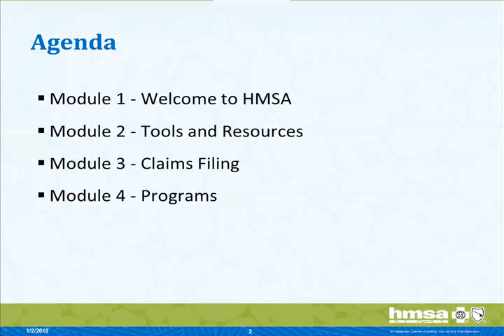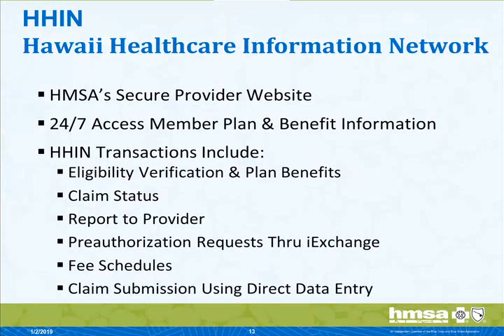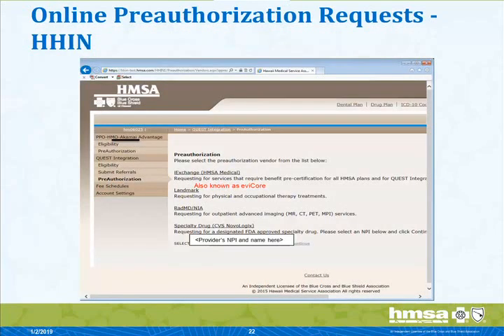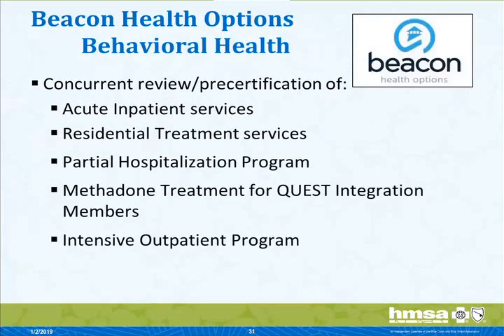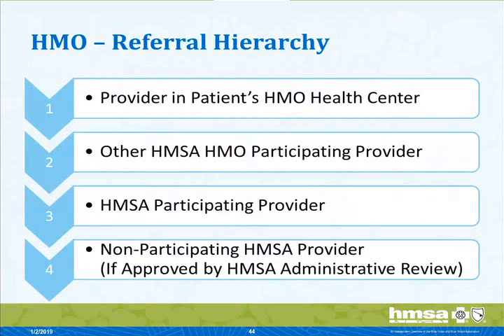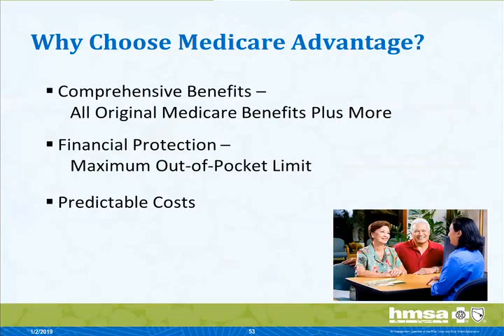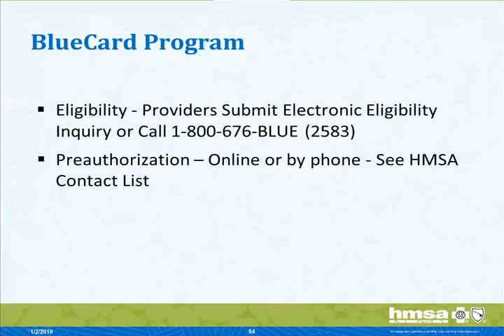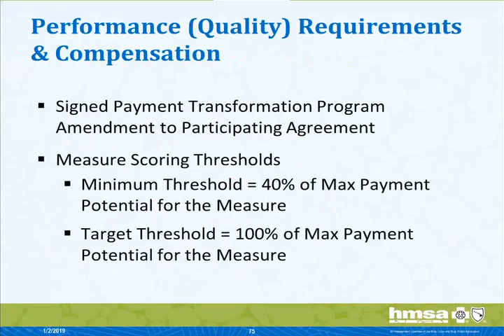NPO Recording 20190102 2046 1